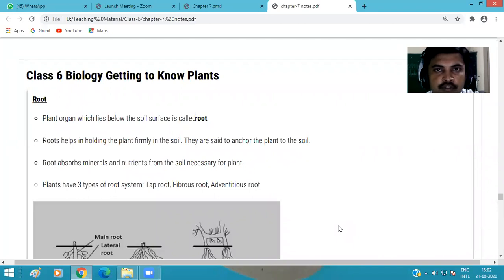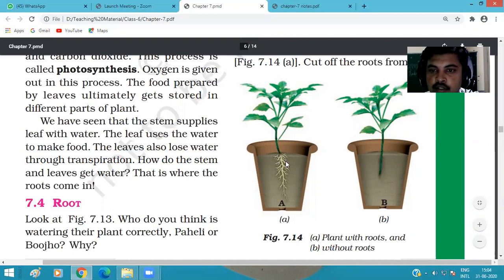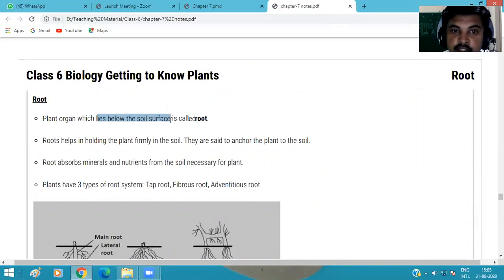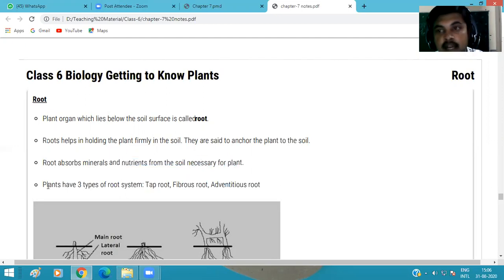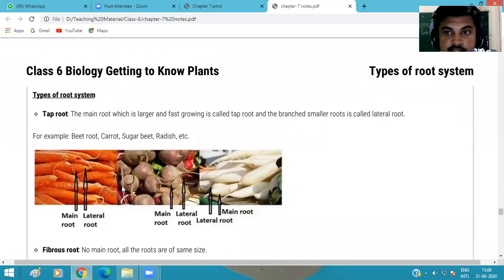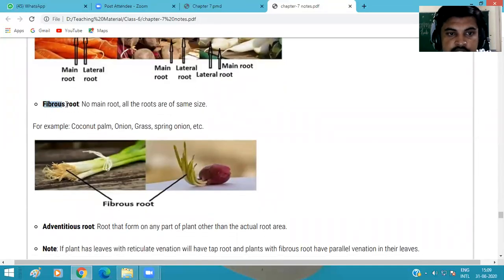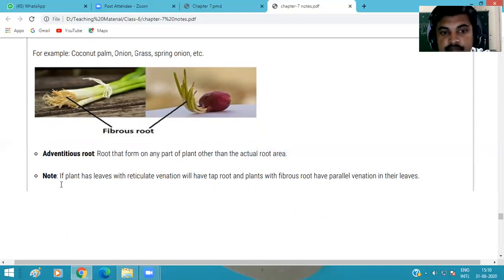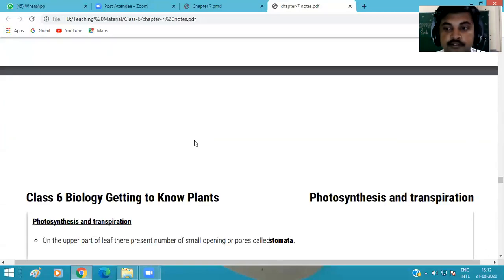Class-6th, Science, Chapter-7, PART-4, ROOTS -Types, Function and structure